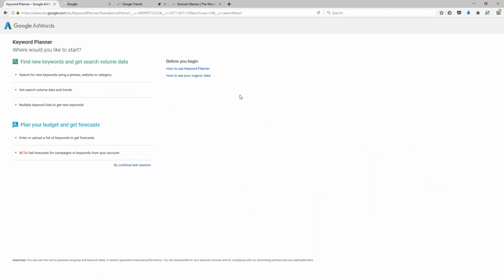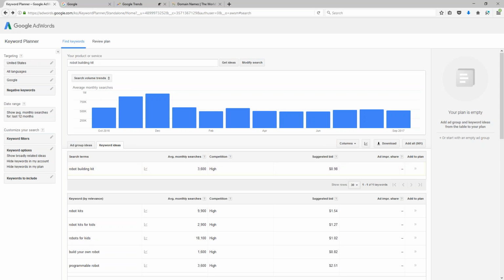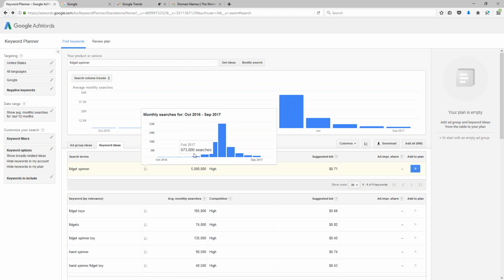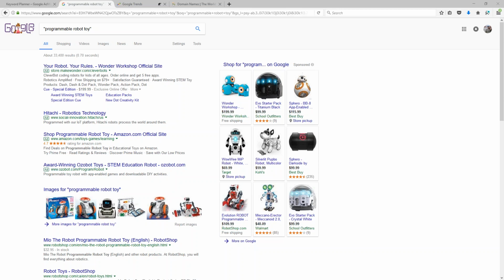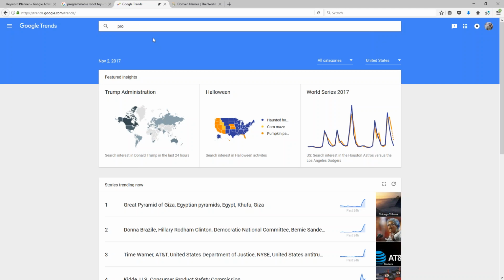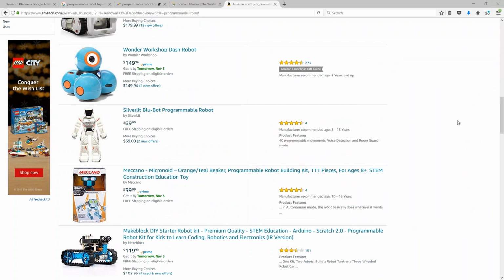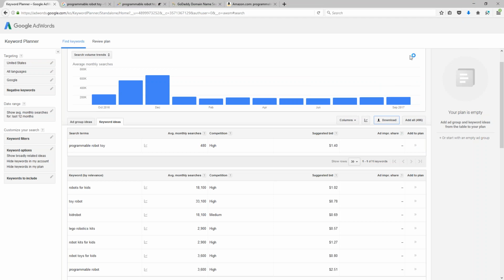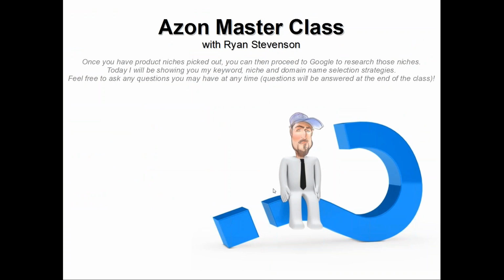Azon Master Class #2